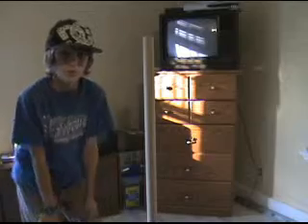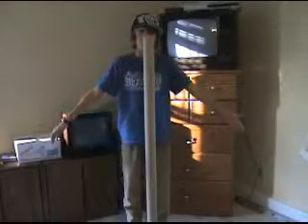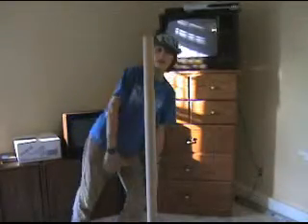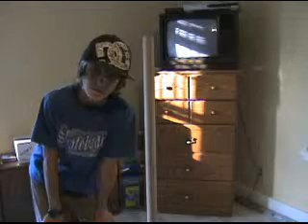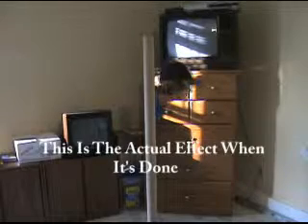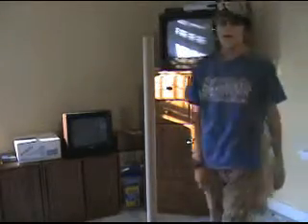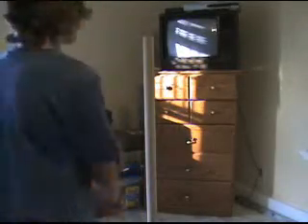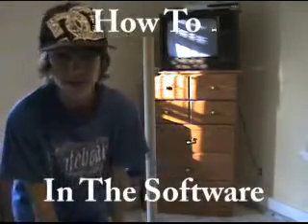Adobe Premiere Elements 4.0- Clone Technique 2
In this tutorial I show you how to make the second of 3 clone techniques. I hope it helped!